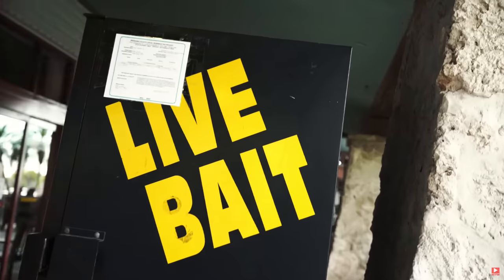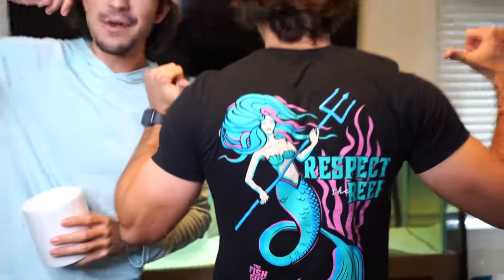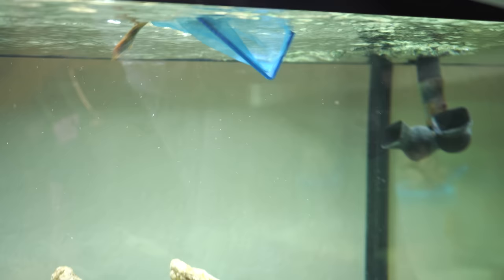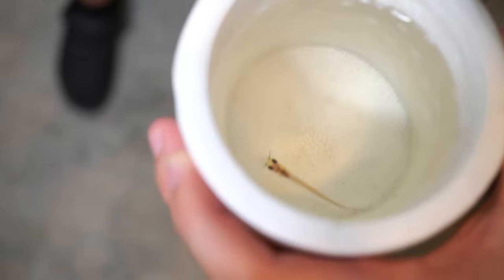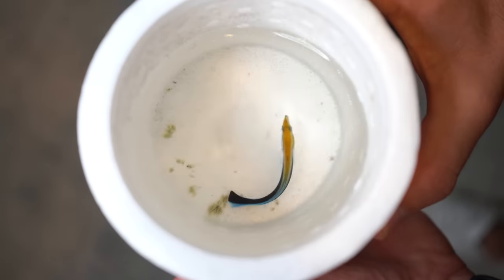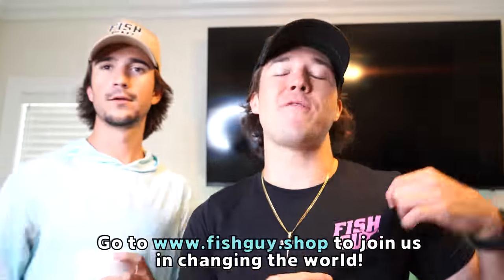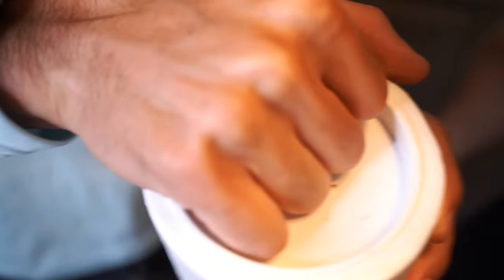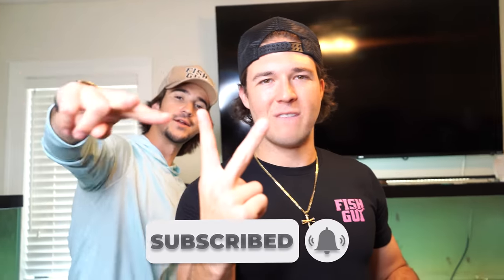BUYING ALL THE FISH From The LIVE FISH VENDING MACHINE!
Today we took a trip back to the famous live fish vending machine that you all love! Let's see what we got from it today
The Fish Guy Shop🗑🌊🌎 For every order sold we will be removing trash from the ocean to support ocean conservancy. We are going to make a positive impact to our underwater world together!

YouTube Channels:
-Jack @fishguyjack
-Brooke @Brookegentile
-Chris @fishguychris_
Tiktoks: @thefishguys_